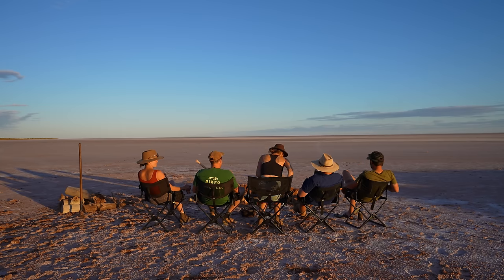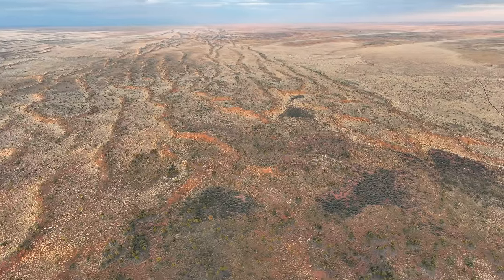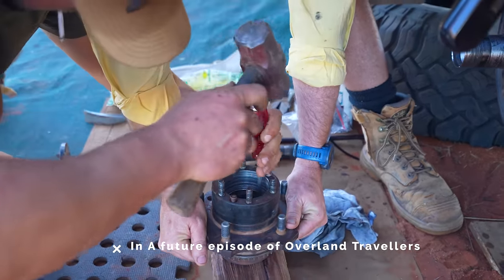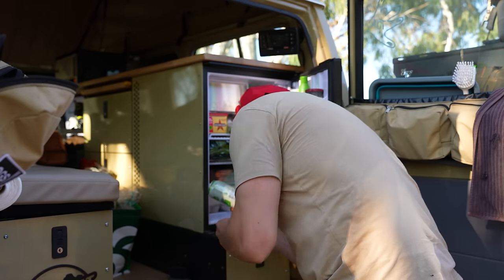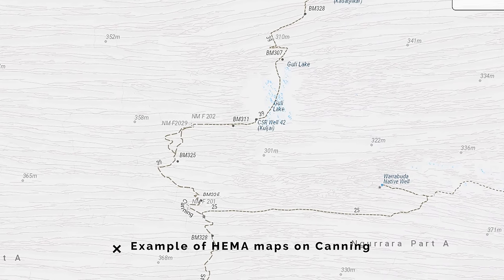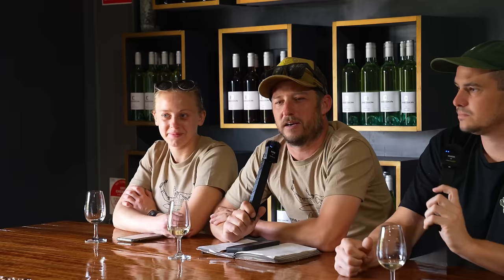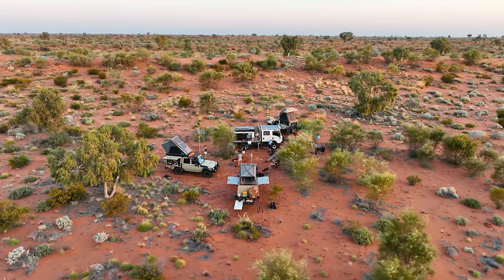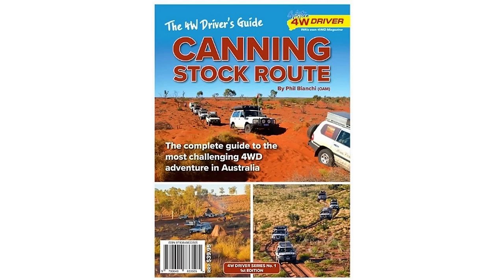THE CANNING STOCK ROUTE - EVERYTHING WE WISHED WE KNEW BEFORE TAKING ON THE CSR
Hello & Welcome back to another video,

In this video we go through our time on the CSR. We talk about all the stats, helpful tips and tricks and much more.

Need some new camp gear? Use out code OLT10 to get $10 off orders over $100

Cheers
Matt & Holly